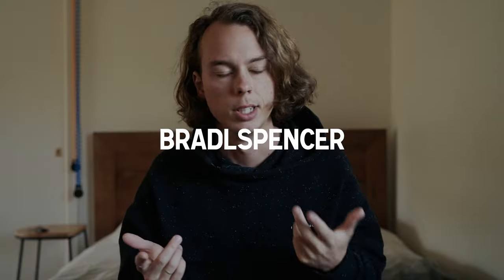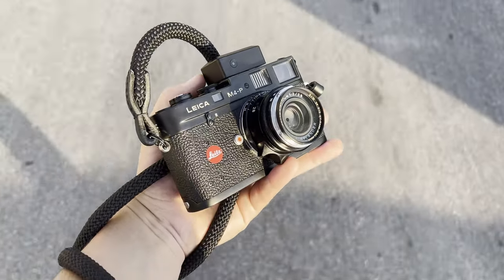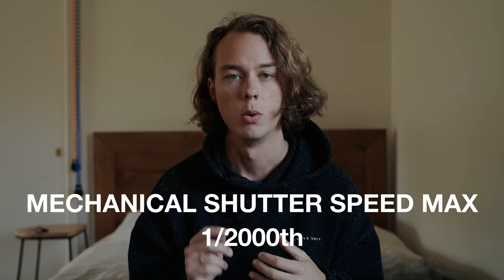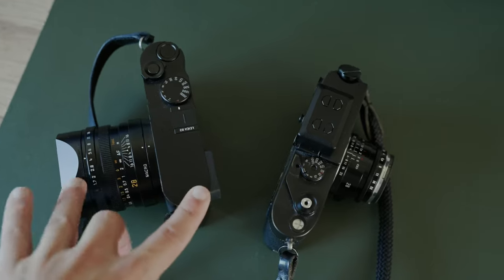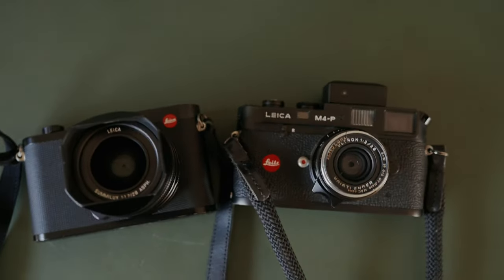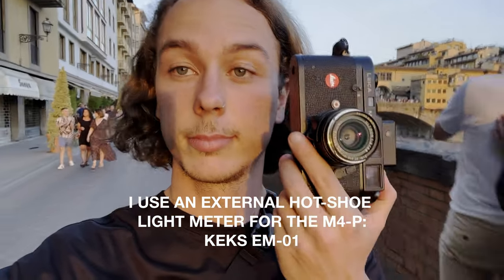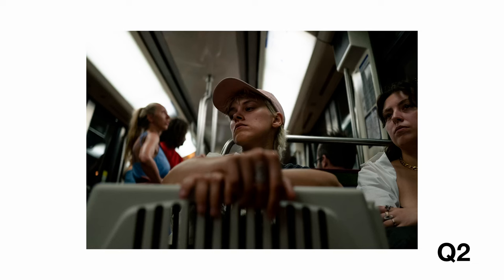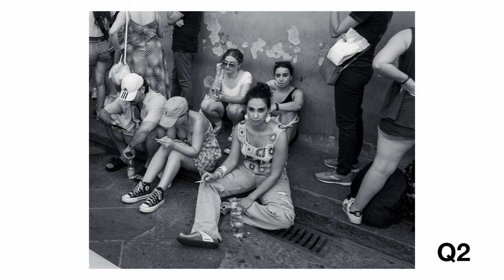These two Leica cameras complement each other so well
the best way to shoot film and digital at the same time.

i've been shooting with the Q2 and the M4-P together for a while now. the Q2 is like the exterior of a lovely heritage home with a modern interior decor.

find me:
Tw: @bradlspencer1